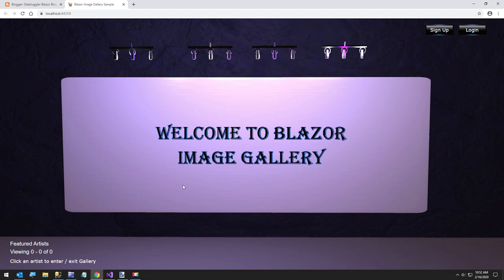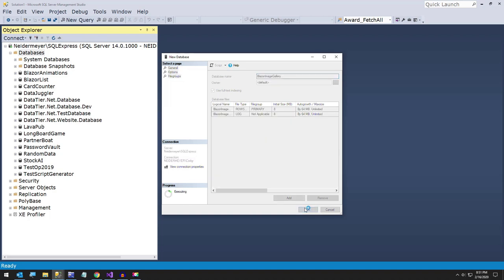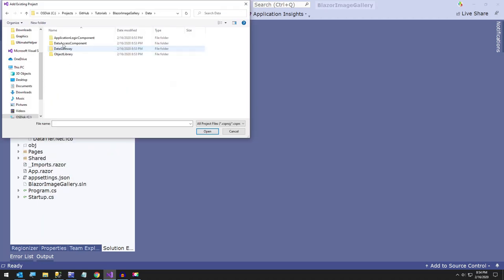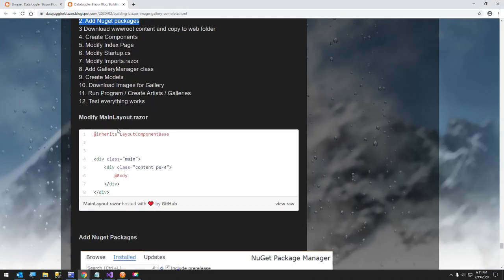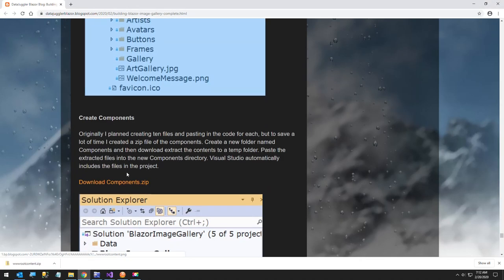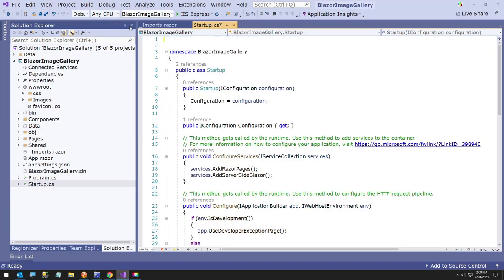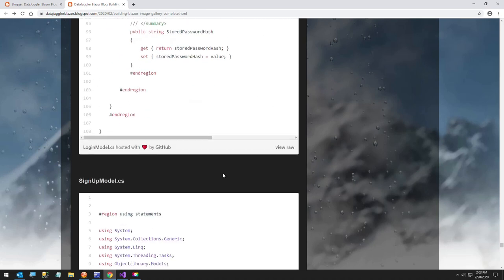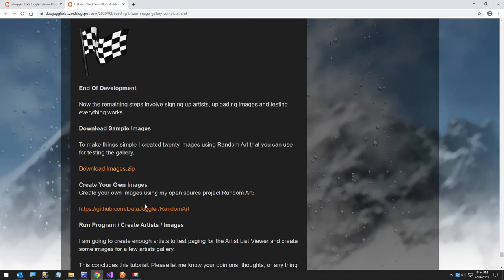Building Blazor Image Gallery - A Complete C# / SQL Tutorial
The purpose of this video is I wanted to build a (near) complete project before I told a client I could build an application in Blazor.

This project has a corresponding blog if you want to follow step by step instructions:

This project demonstrates the following Nuget packages:
1. BlazorStyled
2. DataJuggler.Blazor.FileUpload
3. DataJuggler.Blazor.Components
4. Microsoft.AspNetCore.ProtectedBrowserStorage

BlazorStyled
Dynamically alter CSS files in Blazor projects

DataJuggler.Blazor.FileUpload
A wrapper for BlazorFileInput by Steve Sanderson

DataJuggler.Blazor.Components
Some new components I am building

Random Art
Create random images for testing

If you have any questions, suggestions or feedback, leave a note in the comments below.